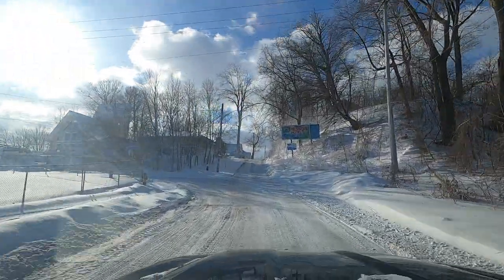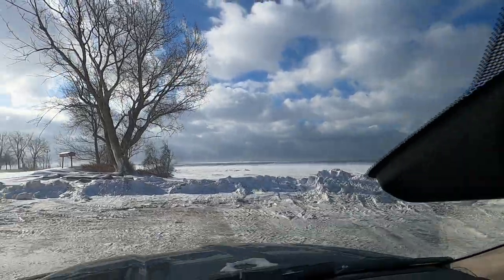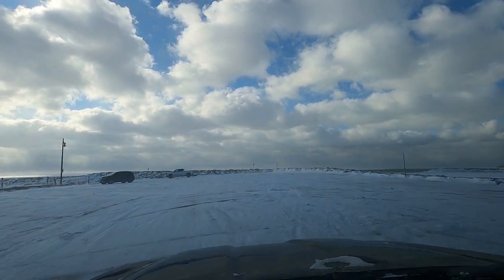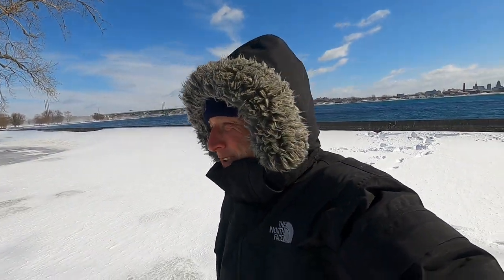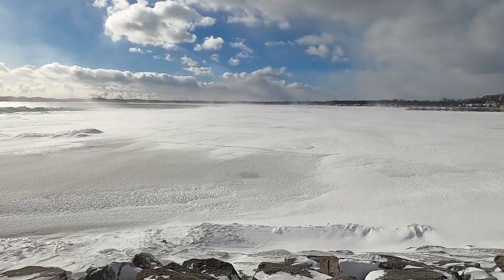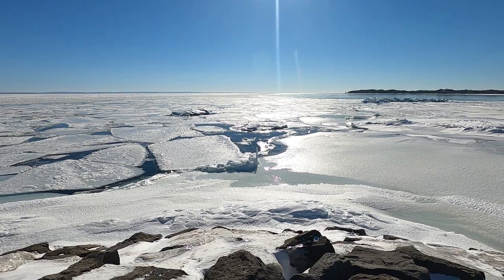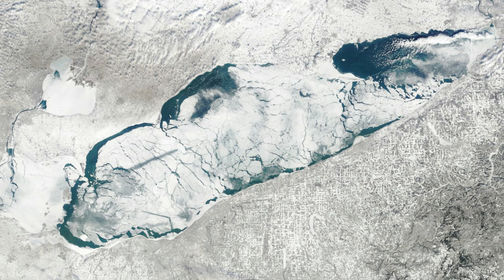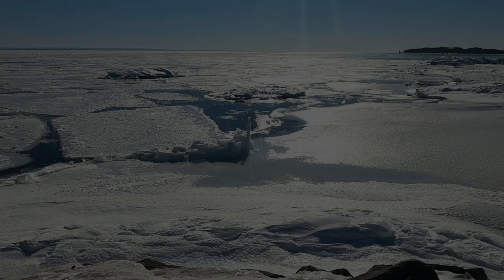Lake Erie Ice - part 6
Part 6 of my mini winter series following the Ice situation on Lake Erie at Crystal Beach, Ontario.
In this episode I go from one extreme to another with the Temperatures as they fluctuate between very cold and above seasonal.
But what will all this do to the Lake Ice?